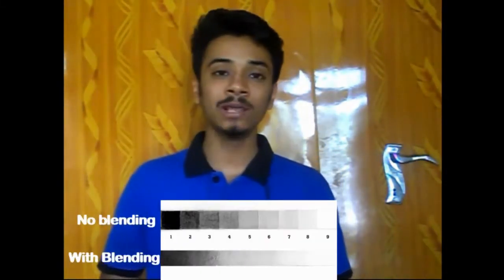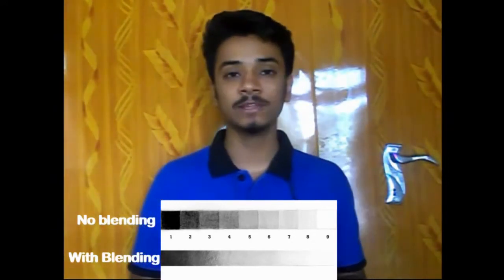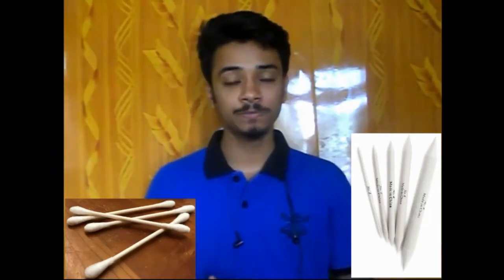How to shade drawings | Pencil Shading for Realistic Portraits | Tutorial for beginners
This is an introduction to pencil shading where I'll show you how I shade my drawings with pencil to draw realistic portraits. Nothing technical, just a basic outline of of the procedure that  I follow. I really hope that you can take something away from this.

Skip to a certain part of the video:
Where to start shading from: 1:03
Distinguishing between different values: 1:51
Defining the areas for values: 3:30
Real time footage 1: 4:06
How to blend the values: 6:19
Real time footage 2: 8:00

Check out the video and if you like what you see, then leave a big thumbs up & SUBSCRIBE to the channel Be a part of this family of art lovers, join me on this journey to hyperrealism and stay tuned coz together we'll improve and together we'll grow

My name's Rajat Lakhera and I am a self taught artist working with graphite and charcoal. Initially i'll be uploading weekly speed drawing videos but soon there will be tons of other stuff like DIY videos, art tutorials and processes because I strongly believe that experiences teach us more than anything else and by sharing these experiences with each other we can improve the learning process exponentially...!!